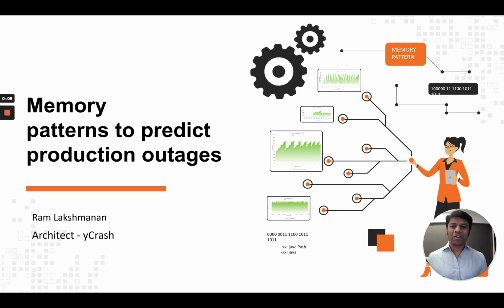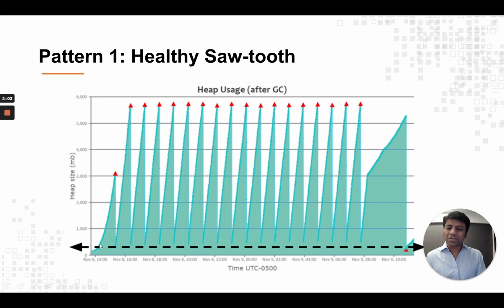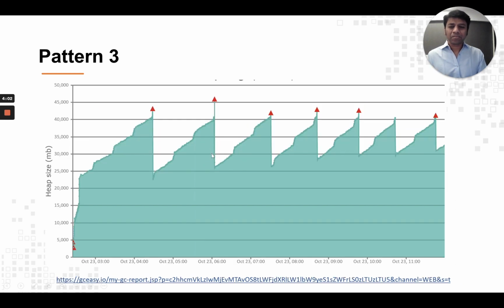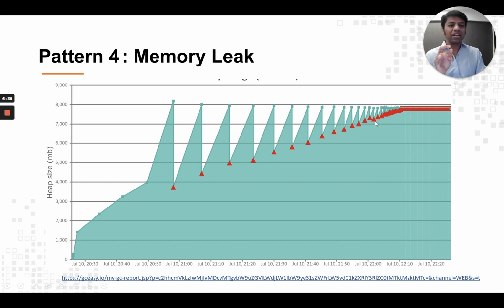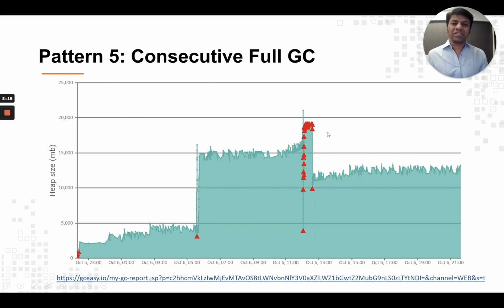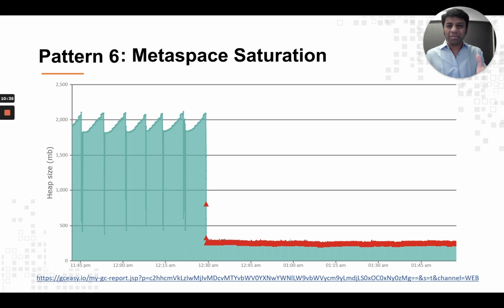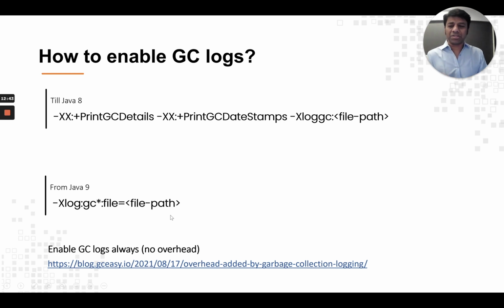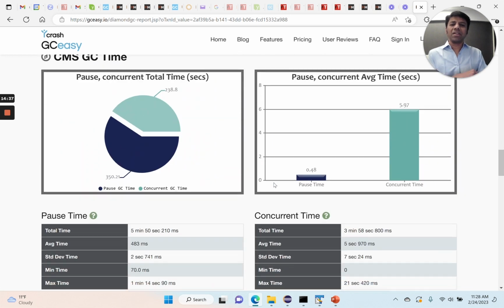Memory Patterns to predict production outages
It’s not just stock market charts that have patterns. Your application memory also has patterns. In this video, 6 unique memory patterns have been discussed:

Healthy saw-tooth pattern
Heavy caching pattern
Acute memory leak pattern
Memory Leak Pattern
Consecutive Full GC pattern
Metaspace Memory problem Pattern

Using these patterns, you can *predict* application outages well in advance and also optimize the application’s performance.

Topics covered:

00:20 - About Memory
01:35 - Healthy saw-tooth pattern
02:35 - Heavy caching pattern
03:50 - Acute memory leak pattern
05:20 - Memory Leak Pattern
08:05 - Consecutive Full GC pattern
09:31 - Metaspace Memory problem Pattern
10:20 - Different memory regions
11:30 - Enabling GC Logs
13:30 - How to analyze GC Logs